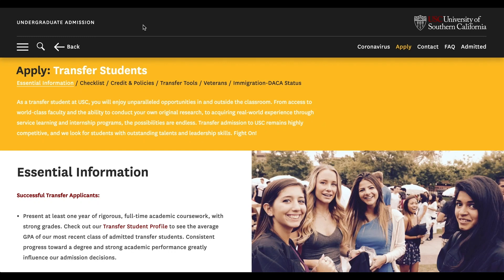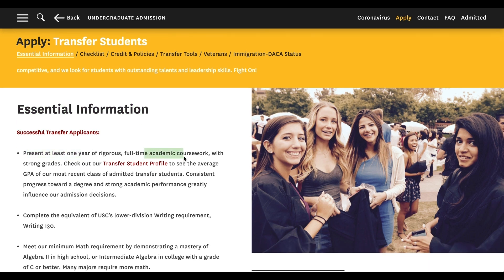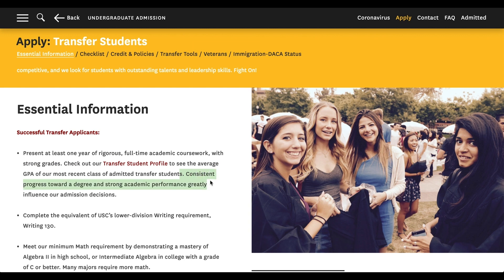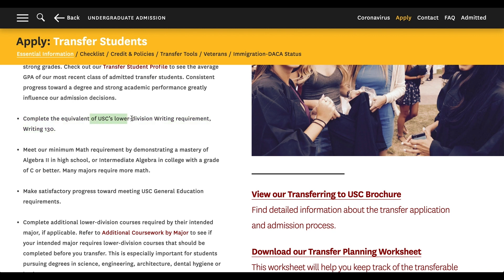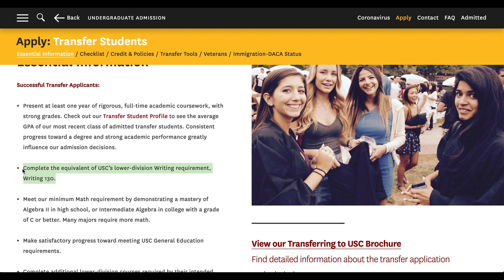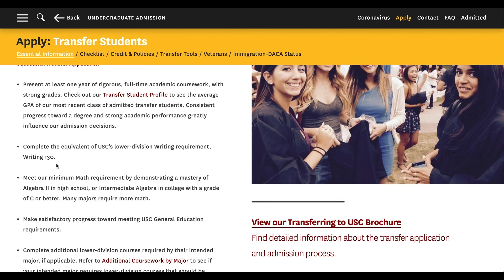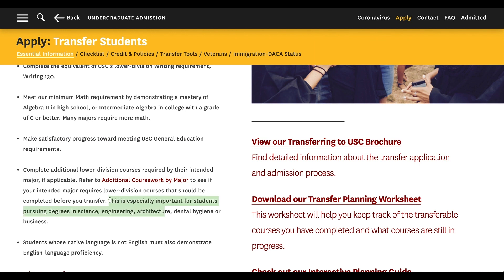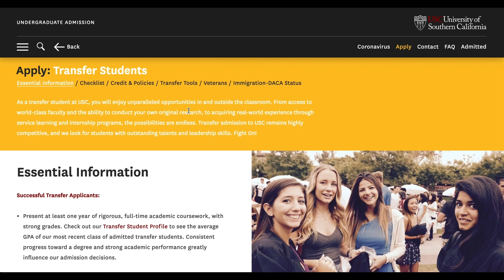Getting into USC for Transfer Students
Are you interested in applying to USC as a transfer student?

Have you been doing your own research but still confused and not sure what to do?

If so, I'll break down the OFFICIAL USC Transfer Requirements Website for you.

I'll give you my thoughts and my perspective.. and also see how ACCURATE the information is.

My High School Stats:

GPA: 3.2 (unweighted)
SAT: 1980/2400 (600 reading, 600 math, 780 writing)
Extracurriculars: 4 years band lol
Essays: 9/10
Colleges accepted: 0/10 (UCSC waitlist)

My Community College Stats:

GPA: 4.0
Letter of Rec: 3
Years attended: 2 years
Extracurriculars: Jamba Juice
Essays: 9/10
Colleges accepted: USC, UCLA, UC Berkeley, UCSD, UC Irvine, UC Davis, Cal Poly SLO, UCSB (8/8 accepted)

College I Chose: University of Southern California (USC)

VALUABLE LINKS
THE CC HOLY BIBLE:

                  : @ everysingleguitars